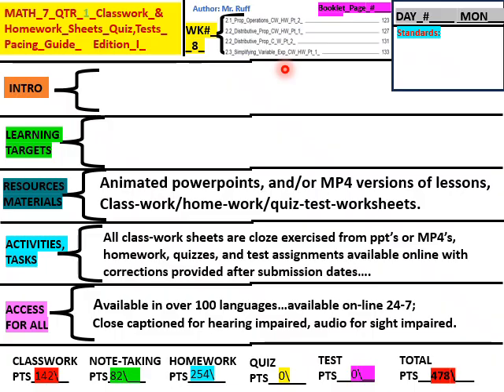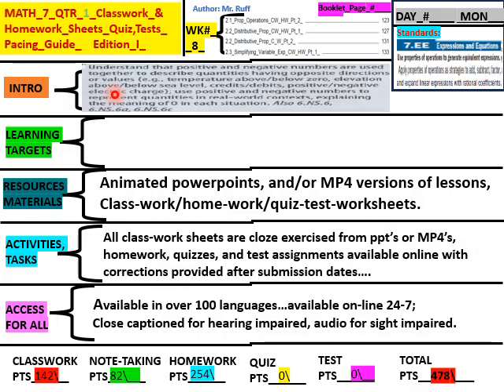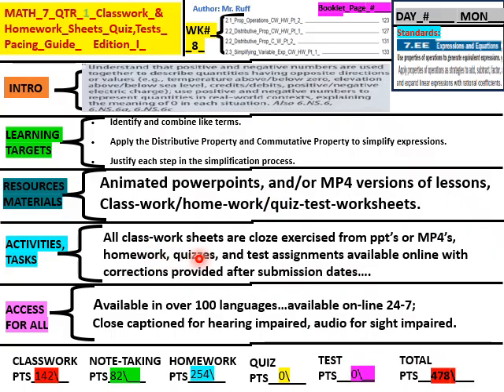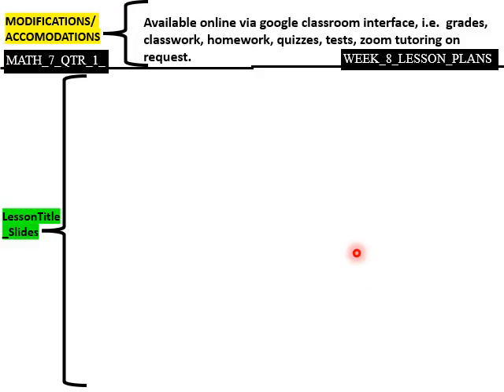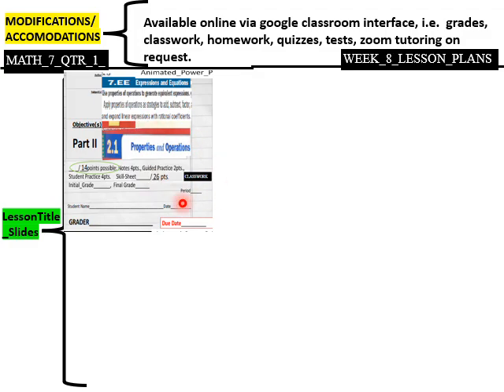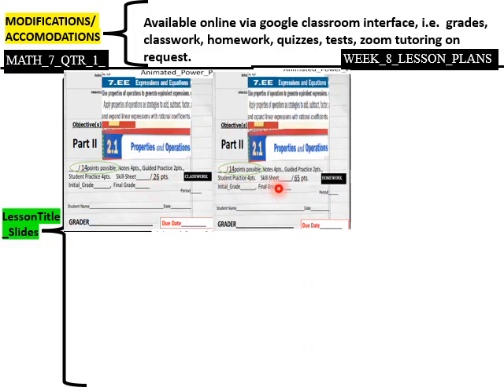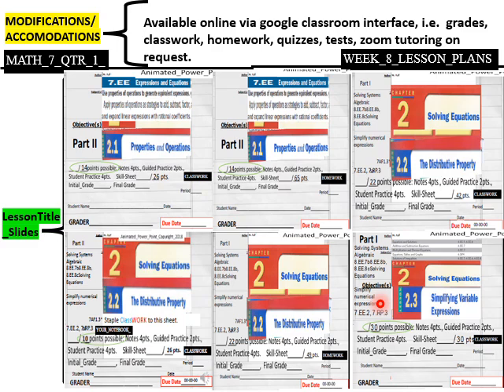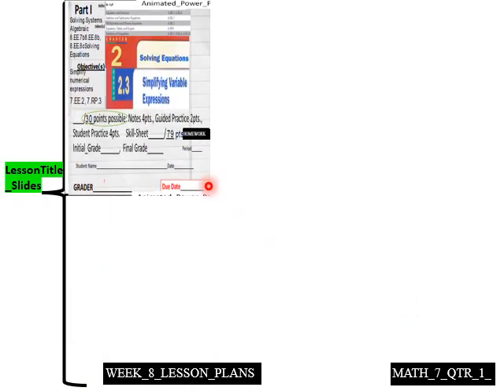Math 7 QTR 1 WK 8 Lesson Plans